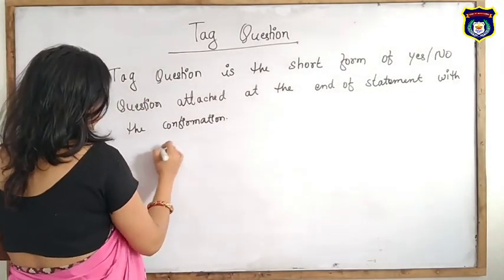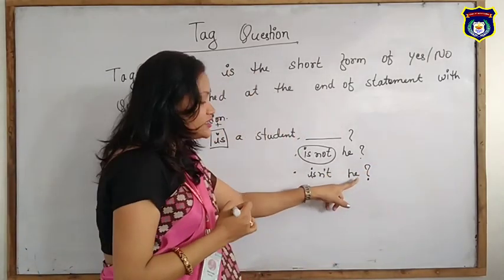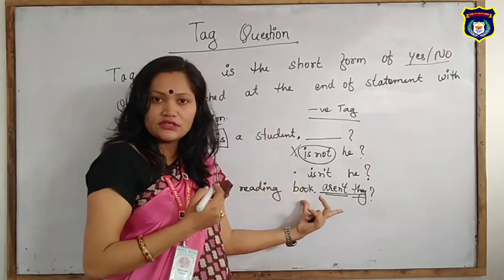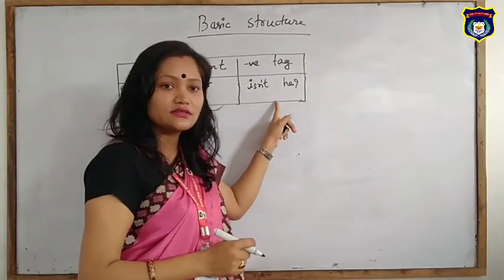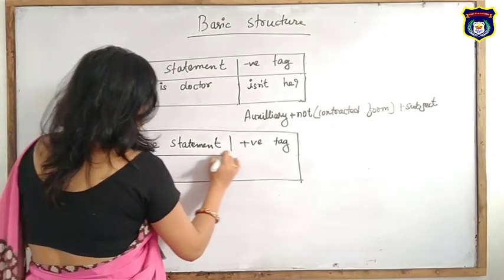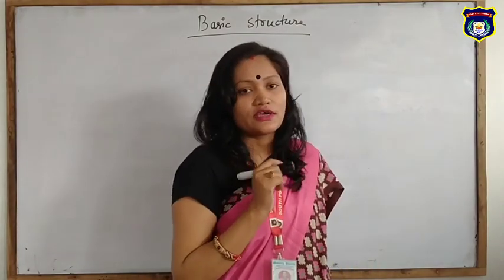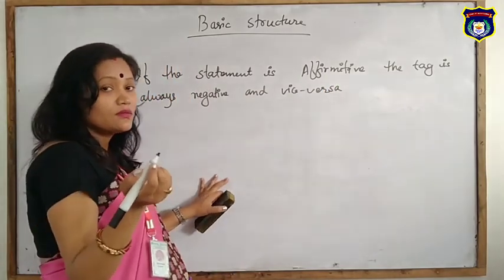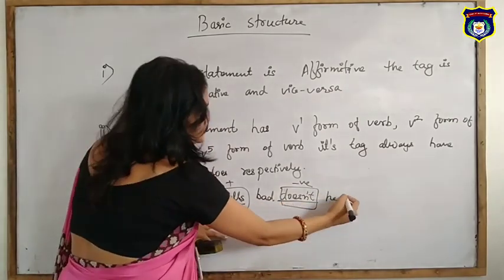Online Classes English Grammar Part -1(Class 8,9,10)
By Baby Mam (SPEBS)